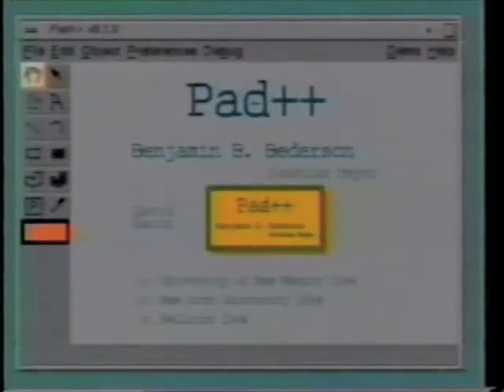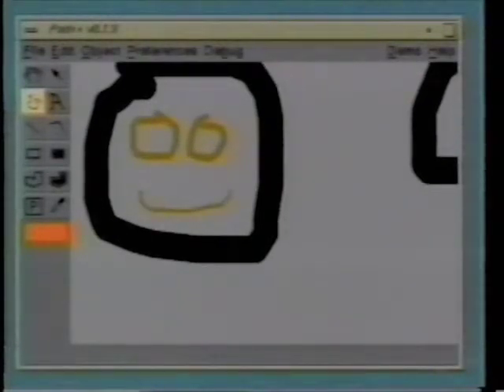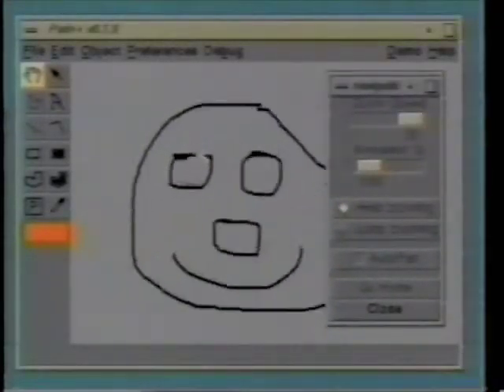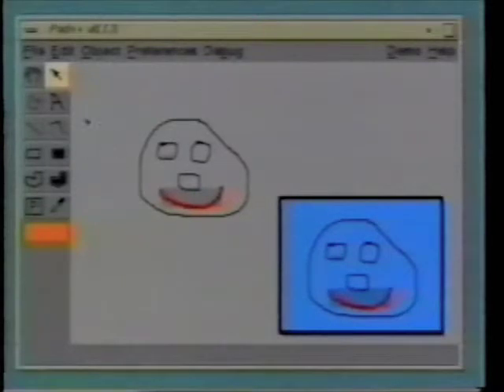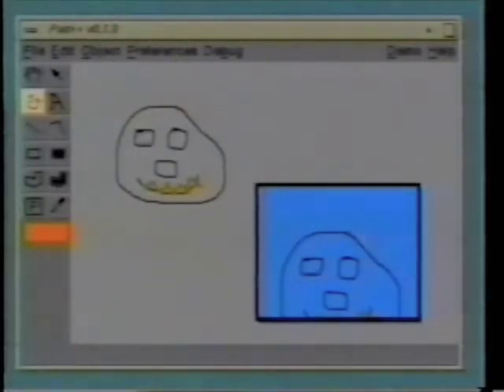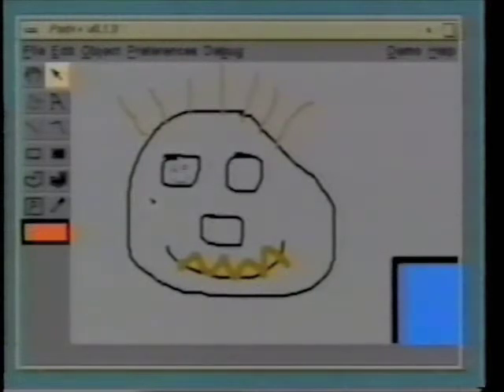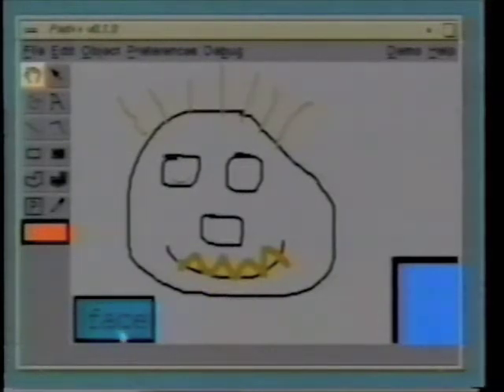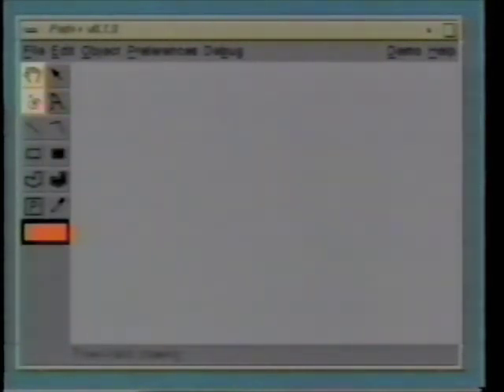Pad++: X Technical Conference (Part 1 of 2)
This is a 1996 video that shows Pad++ in some detail, including authoring, portals, HTML hypertext, zoomable directory browser, and magic lenses.